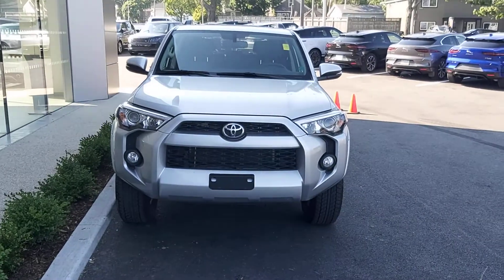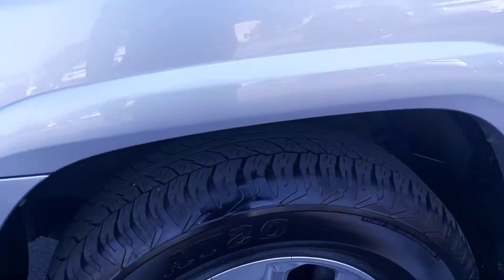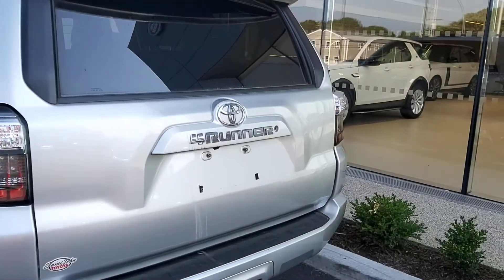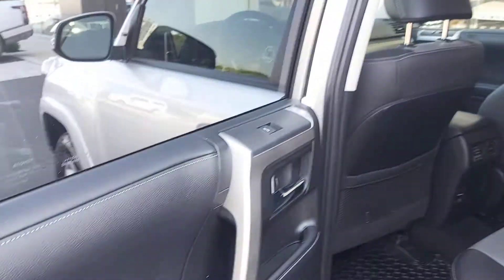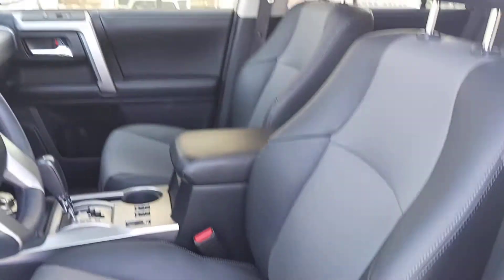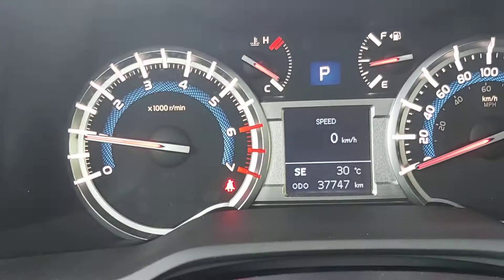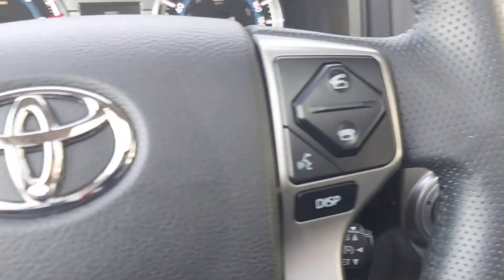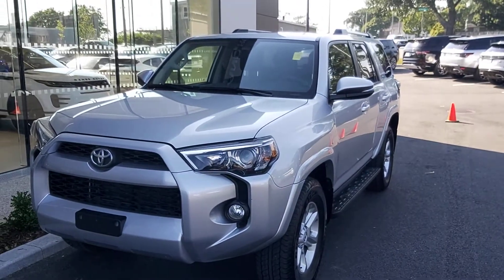2019 Toyota 4 Runner ,silver SR5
TJ0800